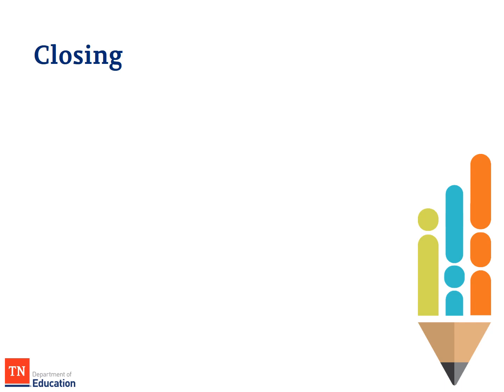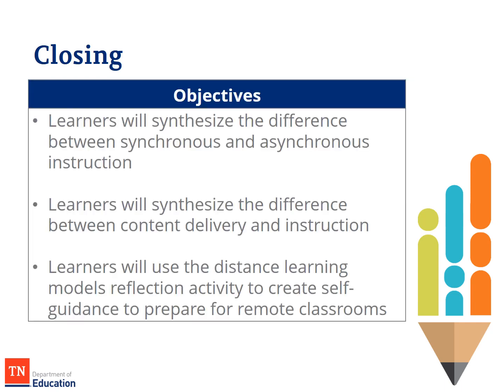Best for All Central Teacher Resources: Distance Learning Models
This is Distance Learning Models, the 2nd session in our first professional development series for teachers: Preparing your Remote Classroom.

For the complete session, with all supplemental materials, visit Best for All Central